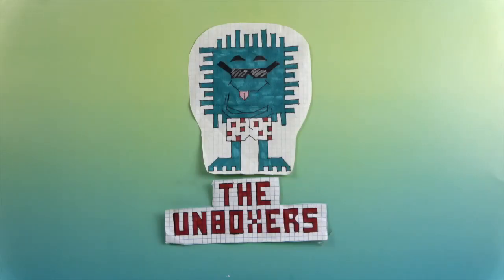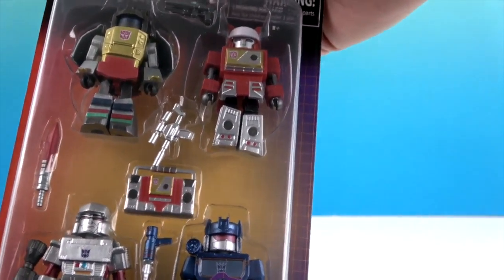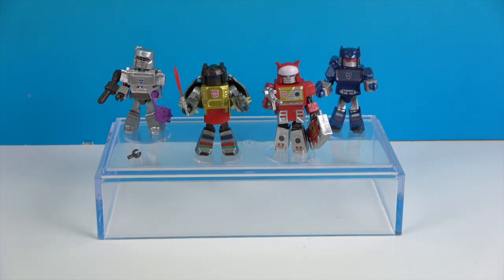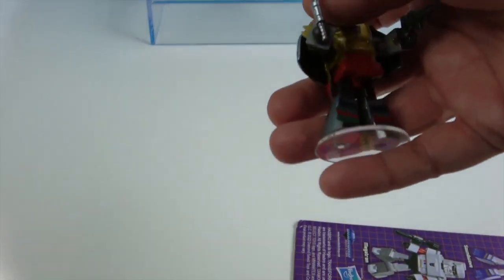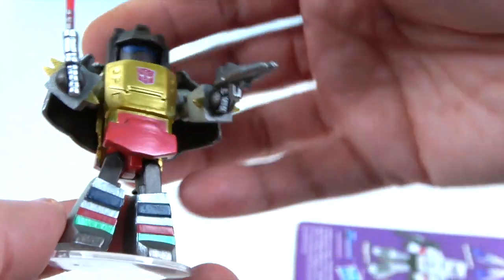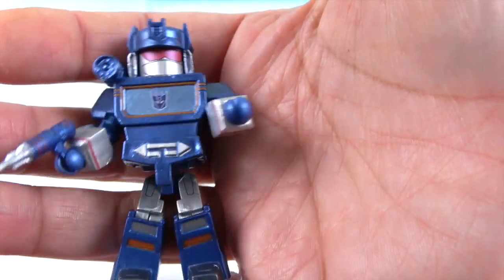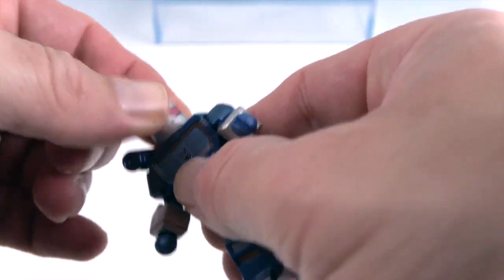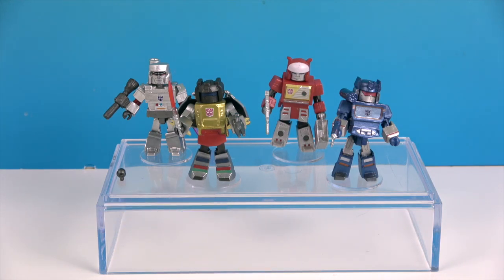Transformers Series 2 Minimates Box Set by Diamond Select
Big Thank You to our friends at Diamond Select Toys for sending us this cool Minimates Set to share with you. We have 4 awesome characters to show off from Hasbro's Transformers line.  We are taking a look at Megatron, Blaster, Soundwave and the ever popular Grimlock.  Such cool characters and figures!  We love Minimates.  They are really detailed for the size of the figures and very articulated.  There are 14 points of articulation on these.  Check them out. Let us know what you think.